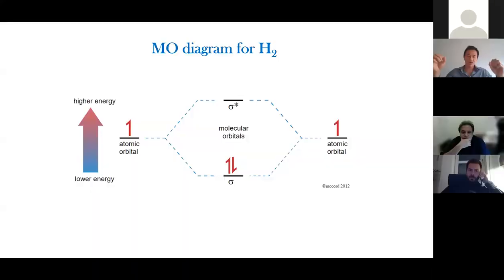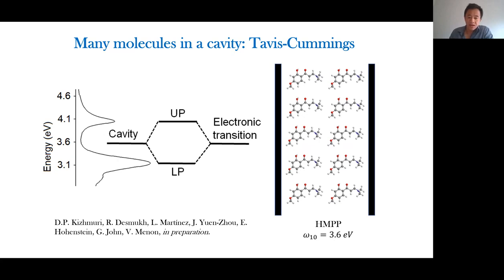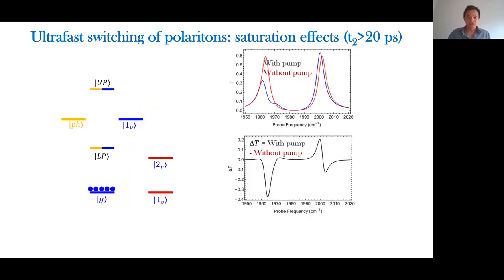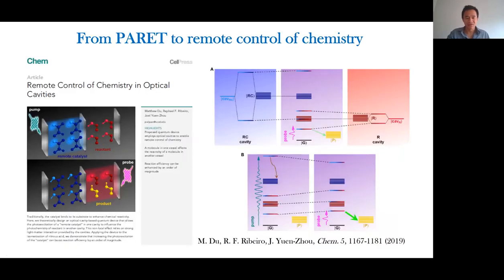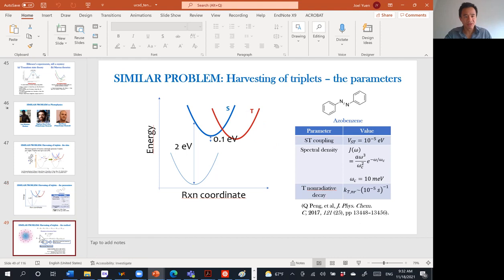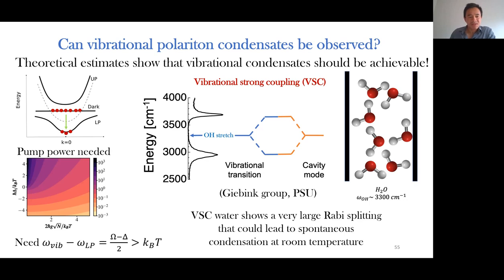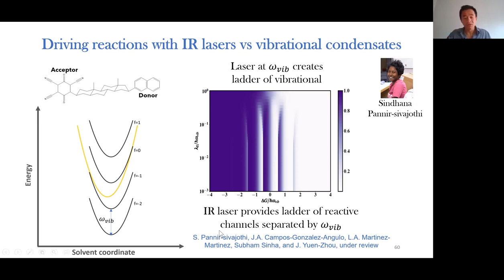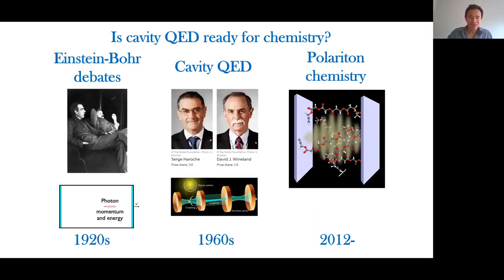Prof. Joel Yuen Zhou, "Polariton Chemistry: Molecules in Optical Cavities"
Prof. Joel Yuen-Zhou discusses recent advances in polariton chemistry and associated theoretical challenges.

Abstract:
Organic molecules interact strongly with confined electromagnetic fields in plasmonic arrays or optical microcavities owing to their bright transition dipole moments and their large exciton binding energies. This interaction gives rise to molecular polaritons, hybrid light-matter quasiparticles. Molecular polaritonics opens doors for new room-temperature opportunities for the nontrivial control of physico-chemical properties of single molecules  and molecular assemblies. In this talk, I’ll showcase some of these opportunities that we have been theoretically (and, together with our experimental collaborators) exploring in the past few years. I will briefly discuss the relevant time and energy scales associated with molecular polaritons. Next, I will proceed to discuss the theoretical challenges that exist in the understanding of thermally-activated chemical reactions under vibrational strong coupling as well as of photophysical processes under electronic strong coupling. I will conclude by providing a possible resolution of these problems invoking the notion of polariton-condensate mediated chemical reactions.

Biography:
Joel Yuen-Zhou is an Associate Professor at the University of California San Diego working on theoretical problems at the intersection of physical chemistry, condensed matter theory, and quantum optics. Recently, his research efforts are devoted to strong light-matter coupling and the opportunities it offers for control of molecular properties and processes. He is recipient of the NSF CAREER, DOE Early Career, ACS Open Eye Awards and Sloan and Camille Dreyfus Fellowships.